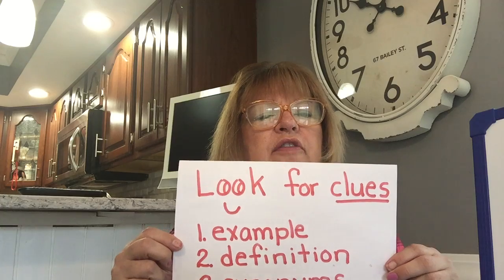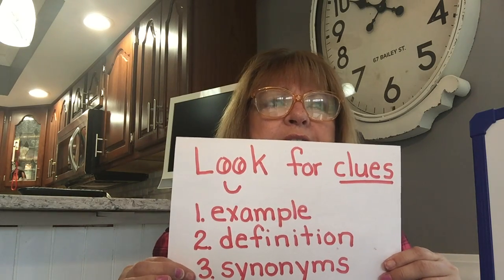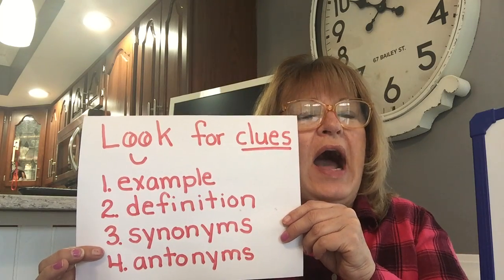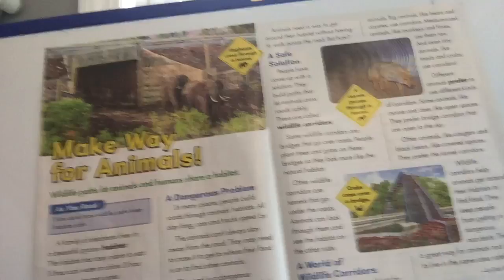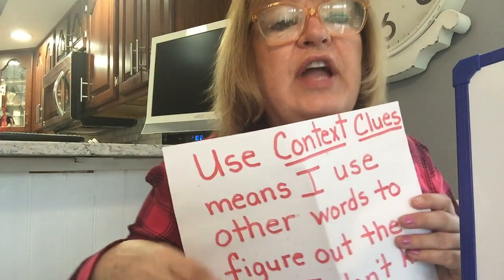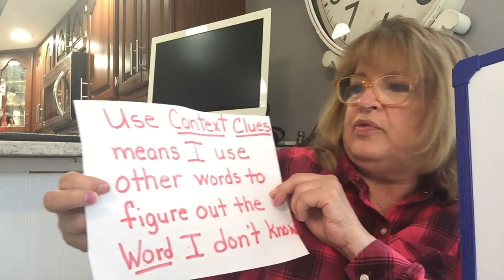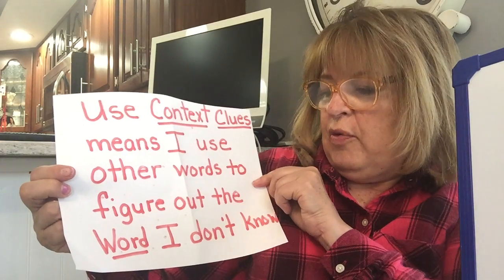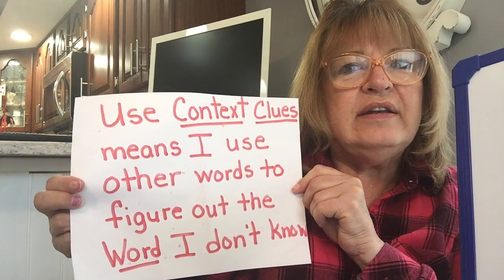EAST VIEW, GRADE 2, ELA, LESSON 7